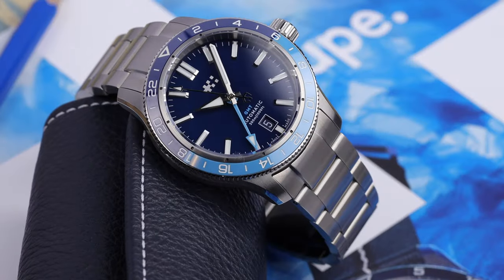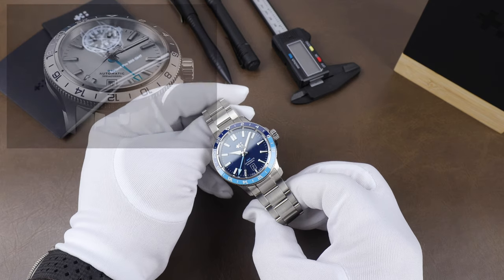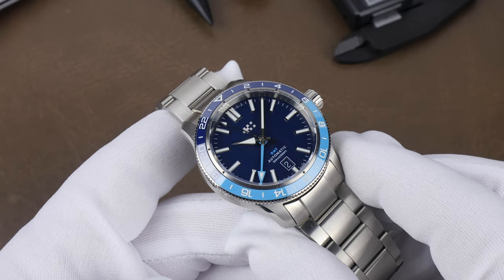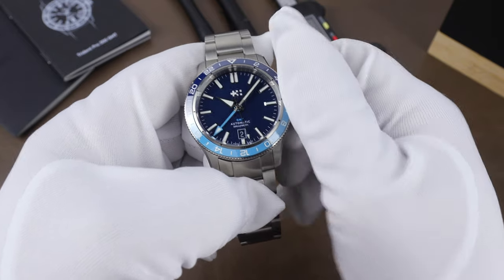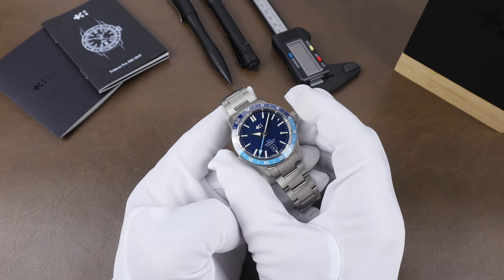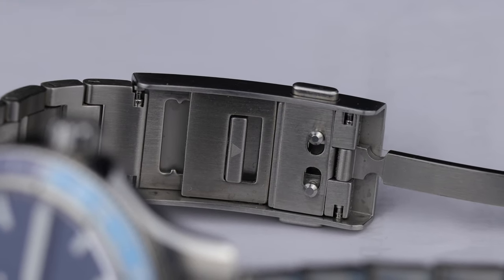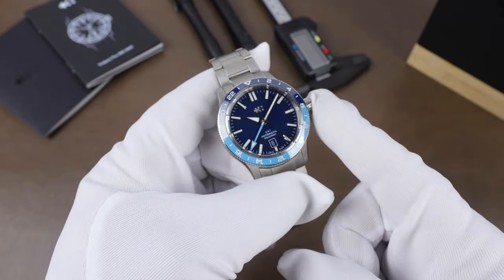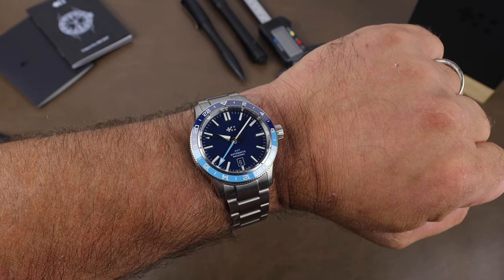The New C60 Trident GMT 300 - Christopher Ward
Today we take a look at the Christopher Ward C60 Trident GMT 300.